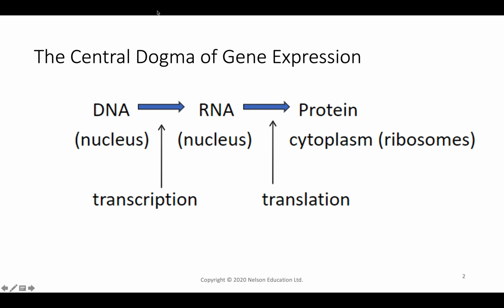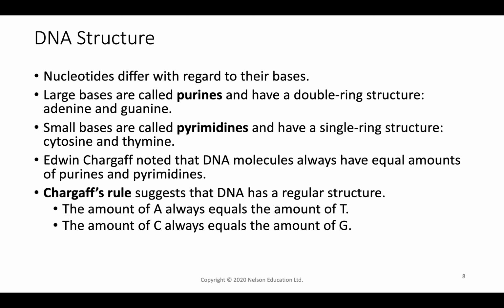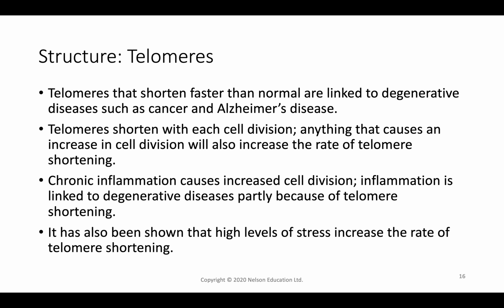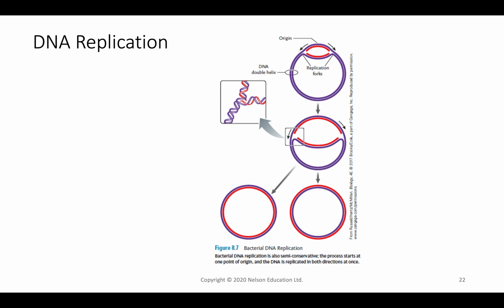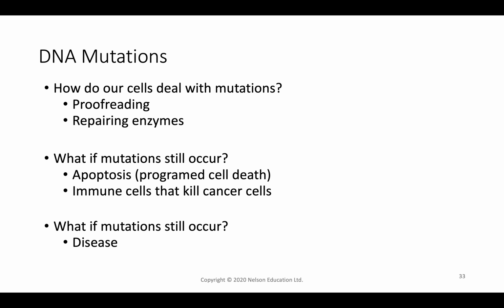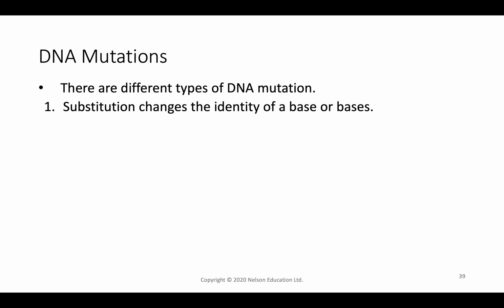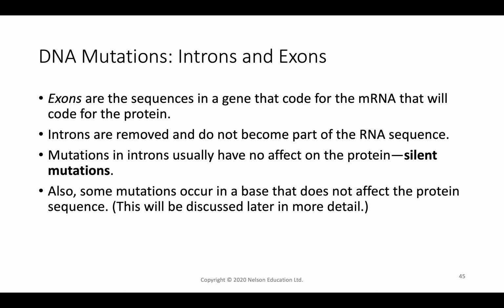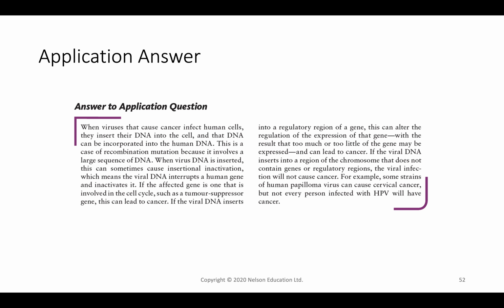BI 105 Module 4A